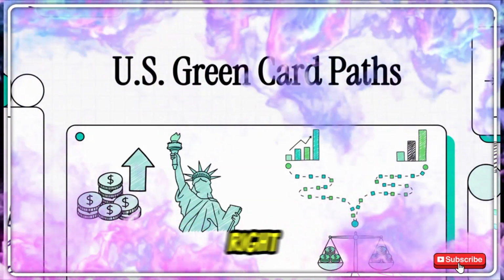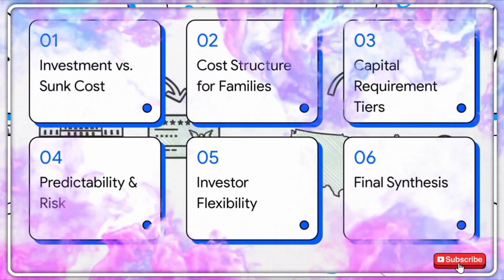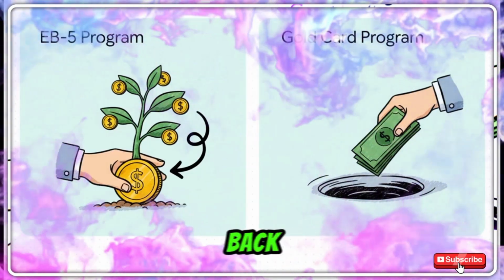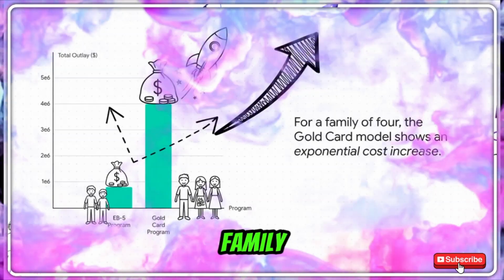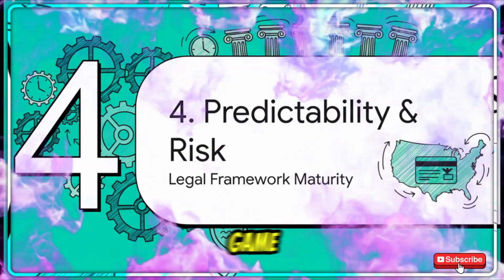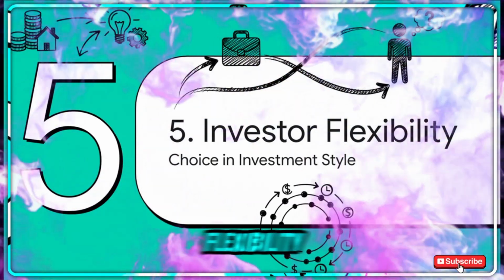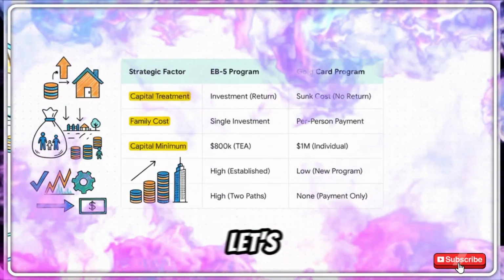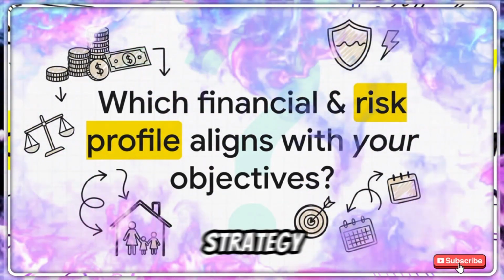EB-5 vs. Golden Card: The $4 Million Mistake You Must Avoid! [2024]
words; write in fluent, natural English) Are you planning to secure a US Green Card through investment but don't know which path to take? In this video, we dive deep into a strategic comparison between the established EB-5 Immigrant Investor Program and the newer "Golden Card" pathway. This isn't just a surface-level overview; it’s a detailed breakdown of the financial logic, risk profiles, and family implications that will define your future in the United States. If you are a high-net-worth individual or an entrepreneur looking for the most efficient way to relocate your family, this analysis is for you.

We start by addressing the most critical question: What happens to your money? We compare the EB-5, where your capital is treated as a real investment with the potential for return and even profit, against the Golden Card, which functions as a "sunk cost"—a non-refundable payment you will never see again. Understanding this distinction is the bedrock of your financial strategy. Next, we tackle the massive disparity in family costs. Did you know that while an EB-5 investment of $800,000 can cover an entire family, the Golden Card might cost a family of four upwards of $4 million due to its "per-person" fee structure? This single factor can change your entire decision-making process.

We also explore the "predictability" factor. The EB-5 program has decades of legal precedent and a well-established framework, offering a level of certainty that a brand-new program like the Golden Card simply cannot match yet. We discuss the risks of navigating unproven pathways versus the stability of a mature immigration category. Finally, we look at flexibility, comparing the passive and direct investment options of EB-5 with the rigid structure of the Golden Card.

Key Takeaways from this video:

Capital Treatment: Investment vs. Sunk Cost.
Family Planning: How EB-5 saves millions for larger families.
Minimum Tiers: Understanding TEA zones and the $800k entry point.
Risk Assessment: Why program maturity and legal history matter.
Flexibility: Choosing between active business management and passive regional centers.
Timestamps: 00:00 Introduction: The Ultimate Green Card Showdown 00:48 Capital Treatment: Investment vs. Sunk Cost 01:35 Family Cost Structure: The $4 Million Difference 02:45 Minimum Capital Requirements & TEA Zones 03:30 Risk & Predictability: Why History Matters 04:20 Flexibility: Direct vs. Passive Investment 05:15 Final Synthesis & Recommendation